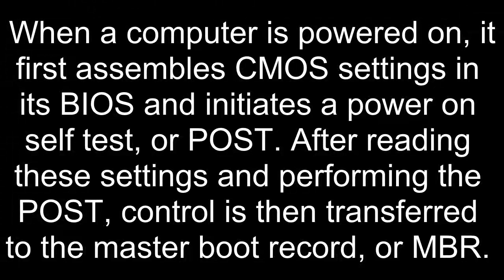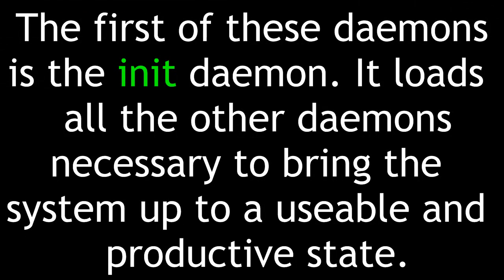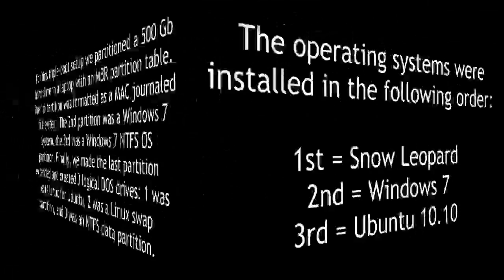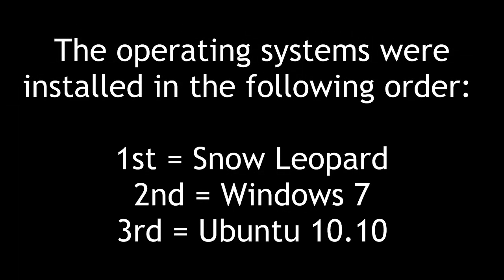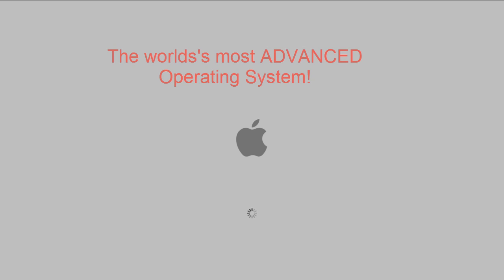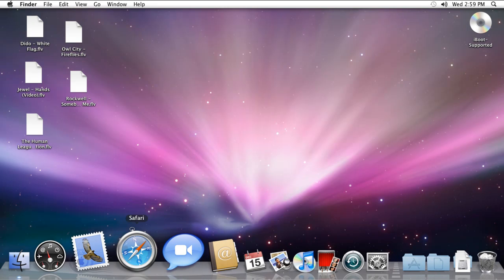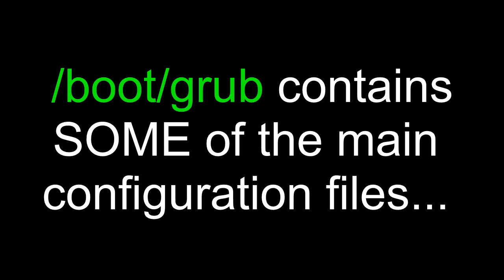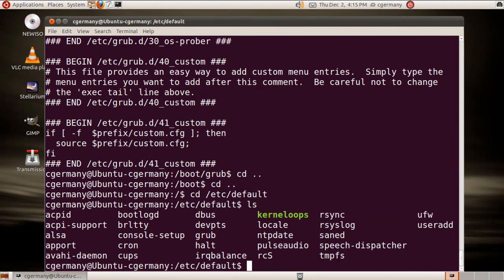Configuring the GRUB 2 Boot Loader: Triple Boot Setup - Part 1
Configuring the GRUB 2 Boot Loader: Adding Ubuntu 10,10, Snow Leopard and Windows 7 (Triple Boot Setup), Part 1